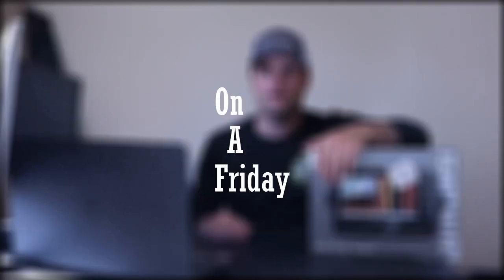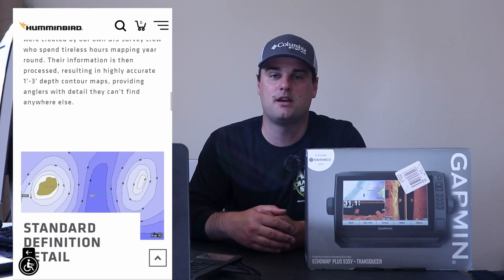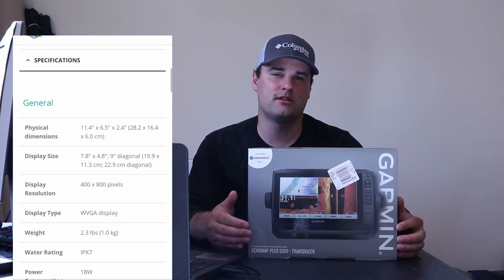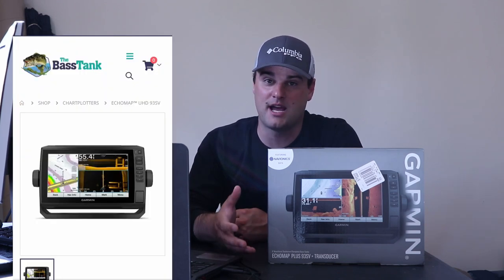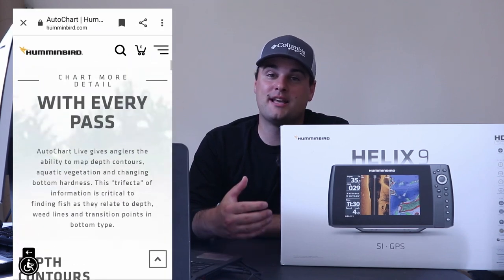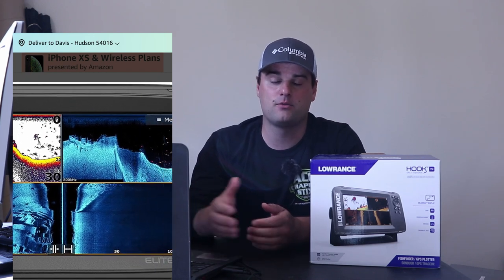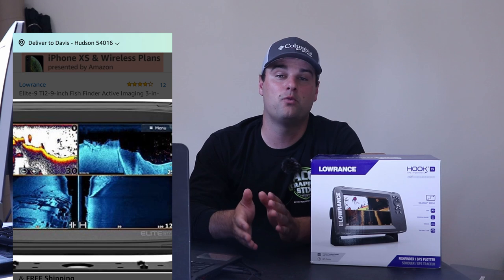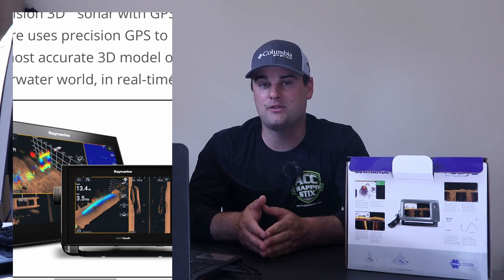Best Fish Finder under $1000 (Best Sonar Units in 2020)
What fish finder or fishing sonar should you buy? Hopefully this video will help answer that question as I show you the best deals on fishing sonar from Humminbird, Garmin, Lowrance and RayMarine. In this video I break down the best fish finders to buy under $1,000.

Raymarine Element 9HV